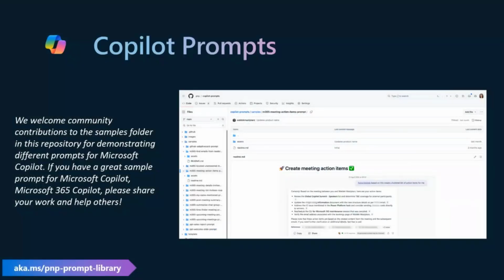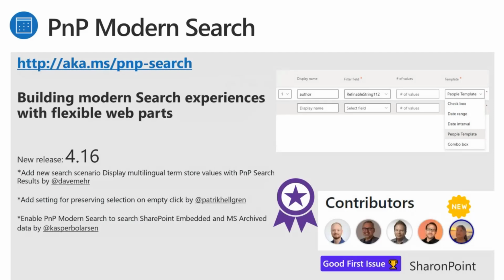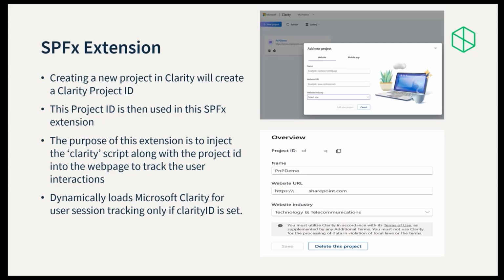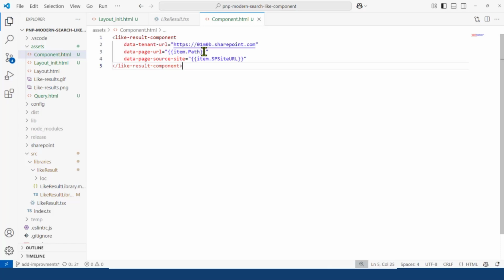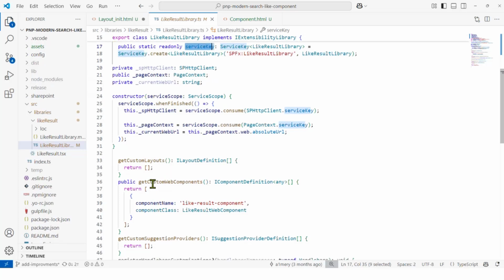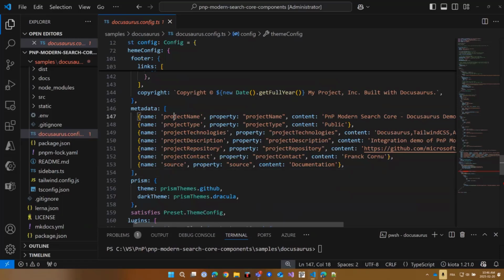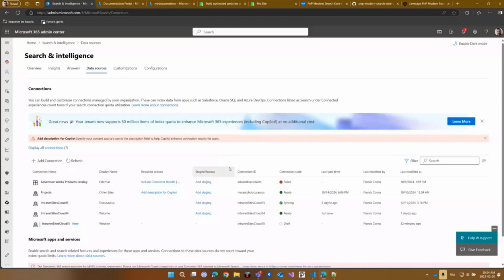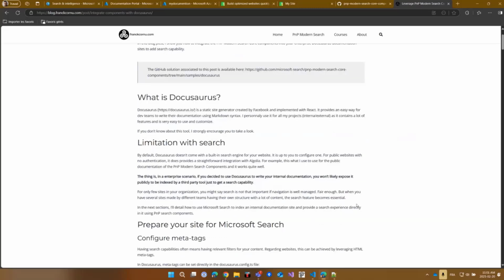Viva Connections and SharePoint Framework community call 20th of February 2025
📺 Viva Connections & SharePoint Framework community call on February 20th 2025.

✨ Call included three great demos:
• Nishkalank Bezawada (Bravero)​ - Refresher Rangers - Upgrading Microsoft Clarity for modern SharePoint extension to latest SPFx v1.20.0
• Aimery Thomas​ (Avanade) - Extend PnP Modern Search solution to add a like button on search results
• Franck Cornu​ (PwC Canada) - Leverage PnP Modern Search Core components and Microsoft Search in your Docusaurus documentation

📃 Agenda
00:00 Introduction
04:48 Request to Present
05:38 Sharing is Caring
06:09 Recognition Program
07:07 SPFx Updates
08:56 Area updates
17:12 Picture time with Together Mode!
21:10 Nishkalank Bezawada (Bravero)​ - Refresher Rangers - Upgrading Microsoft Clarity for modern SharePoint extension to latest SPFx v1.20.0
28:29 Aimery Thomas​ (Avanade) - Extend PnP Modern Search solution to add a like button on search results
41:03 Franck Cornu​ (PwC Canada) - Leverage PnP Modern Search Core components and Microsoft Search in your Docusaurus documentation
61:46 Closing